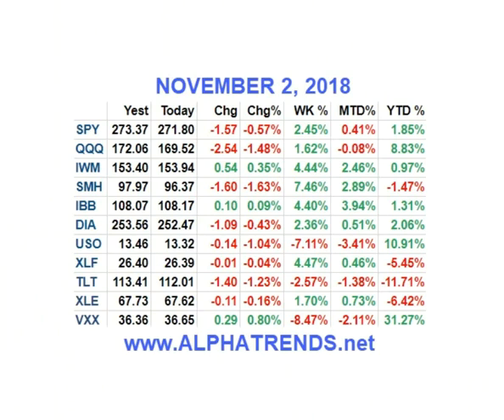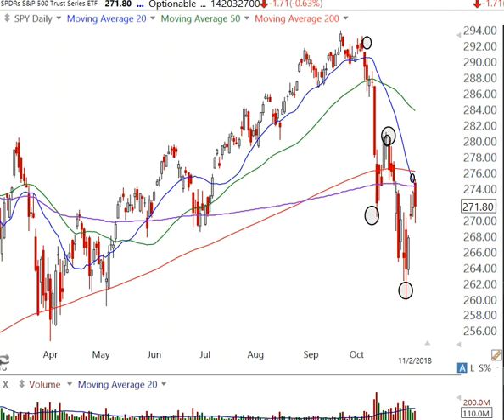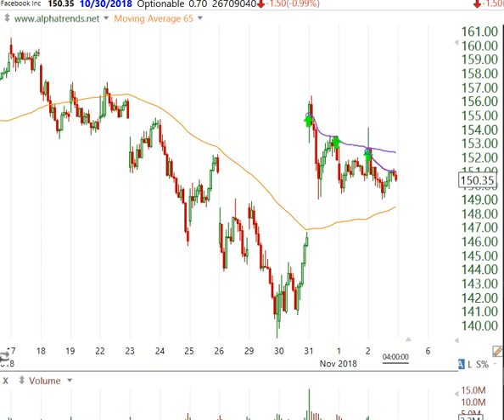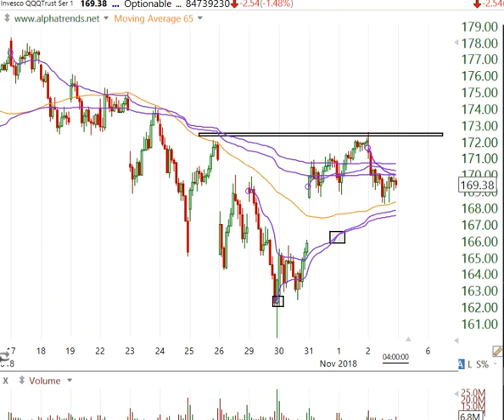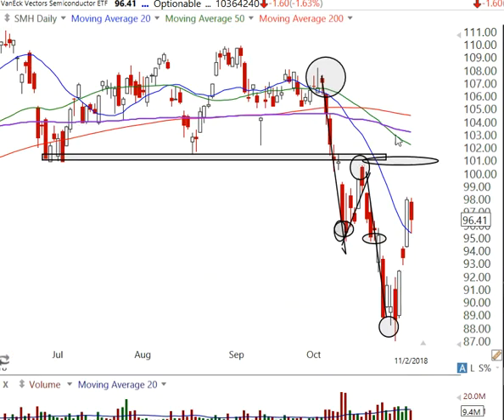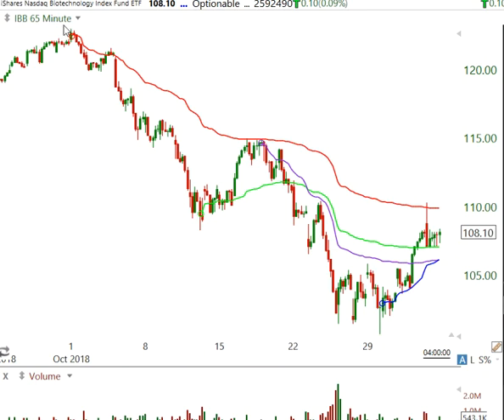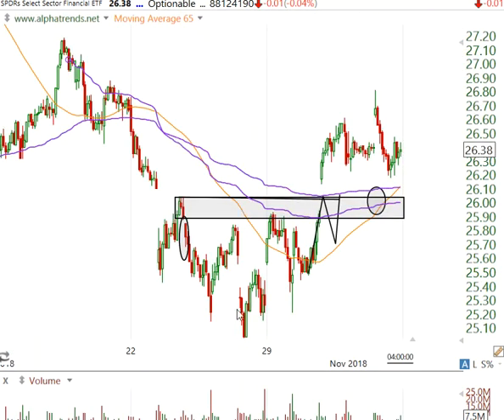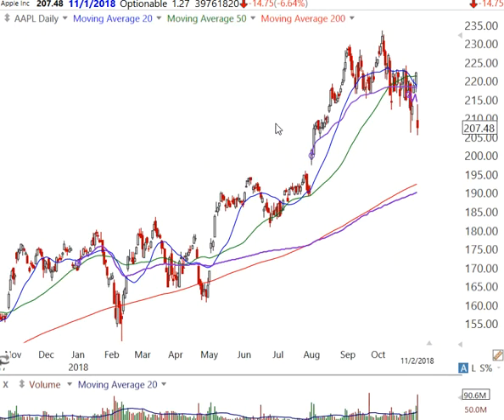Stock Market Analysis November 2 2018